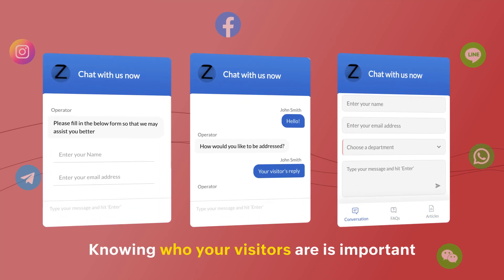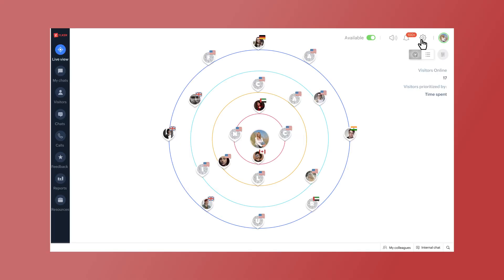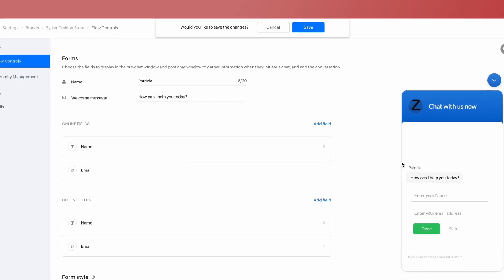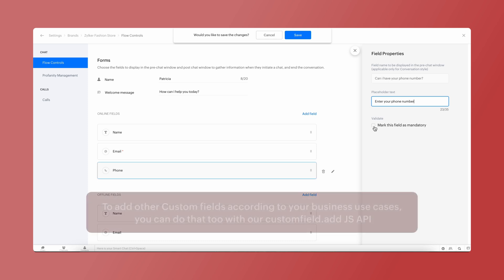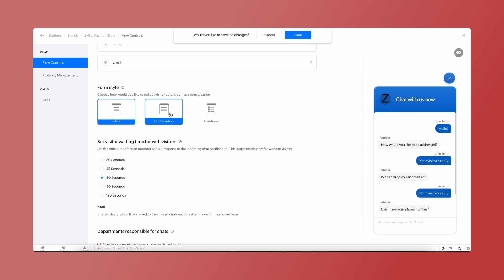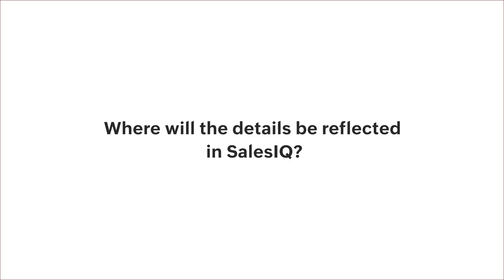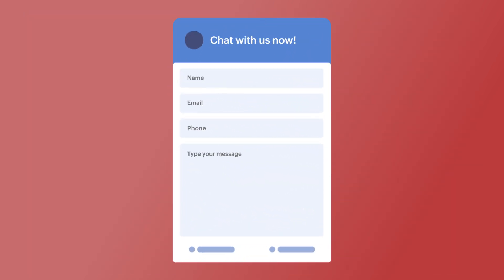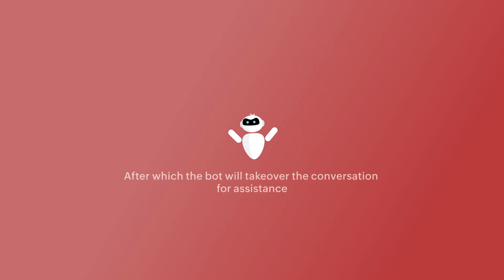Capturing Leads through Pre-Chat Forms | Zoho SalesIQ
Add a customized pre-chat form to the live chat window and collect essential customer information easily before your chat begins!